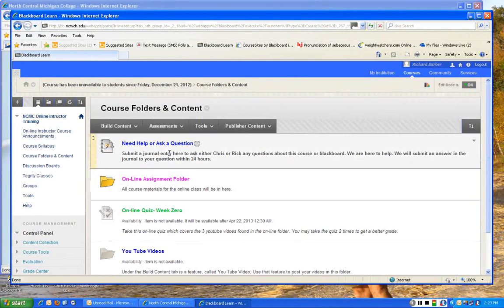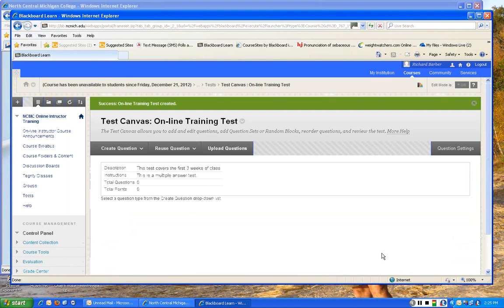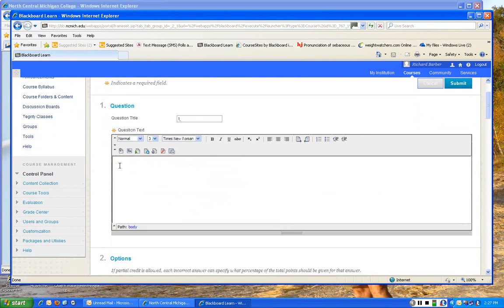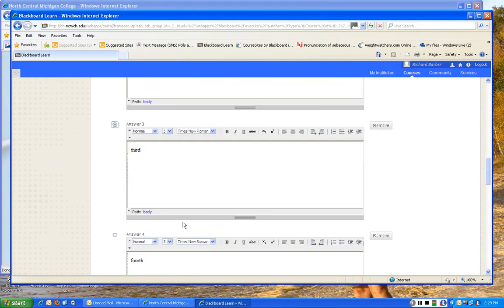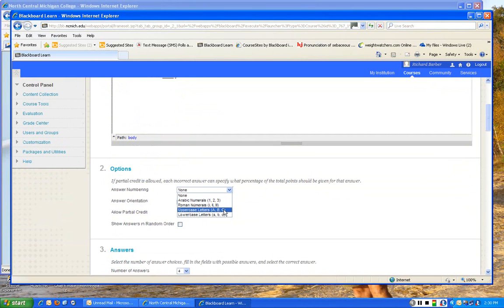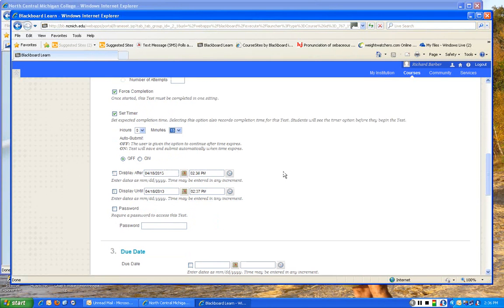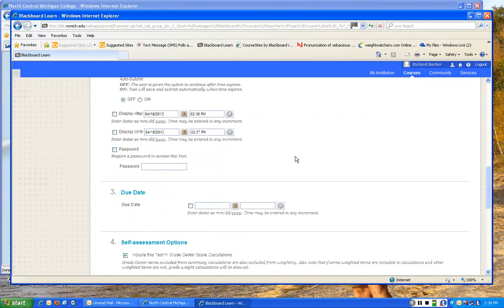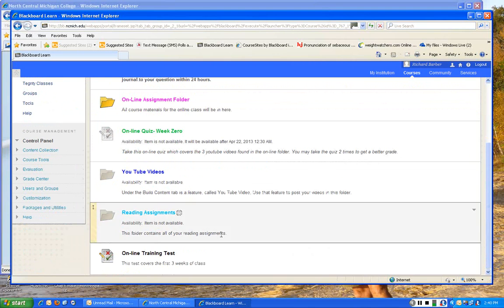Creating an on-line assessment